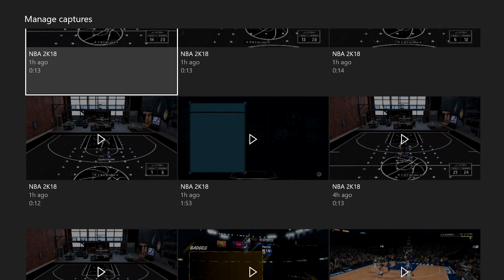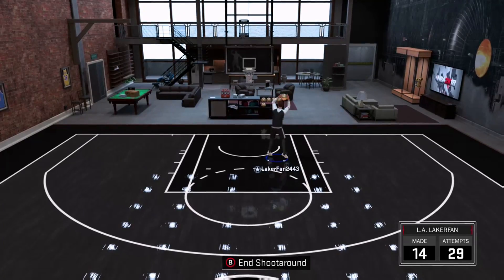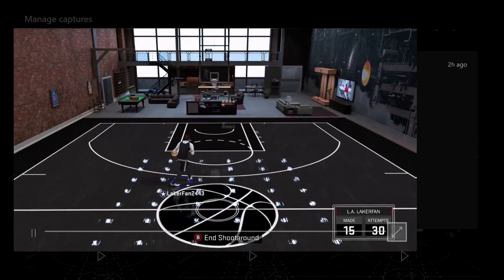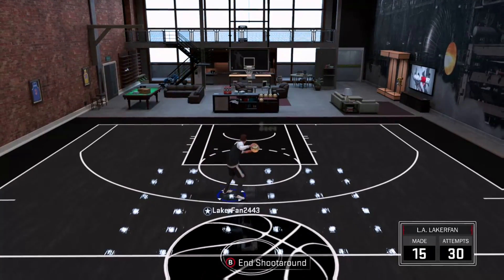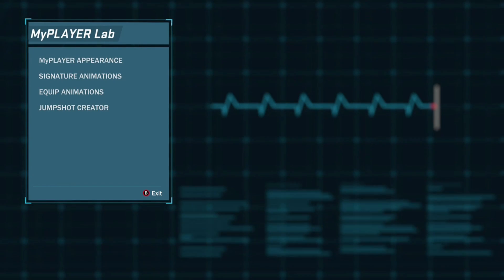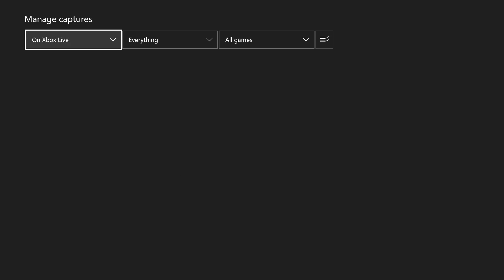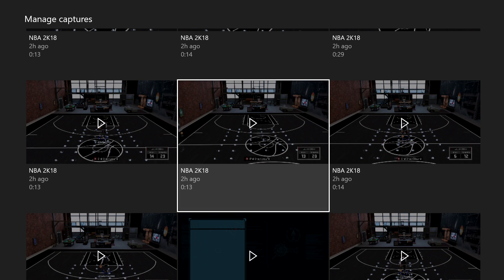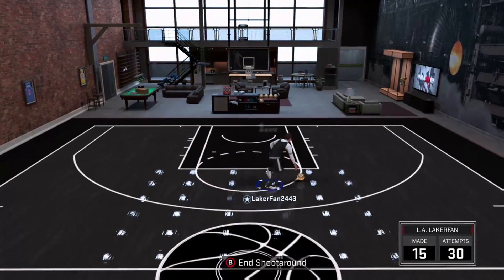HOW TO DO THE SKATES RHYTHM DRIBBLE! (ORIGINAL) NBA 2K18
BECOME PART OF NOTIFICATION GANG IF YOU AREN'T ALREADY!